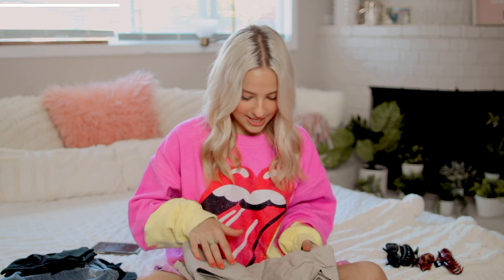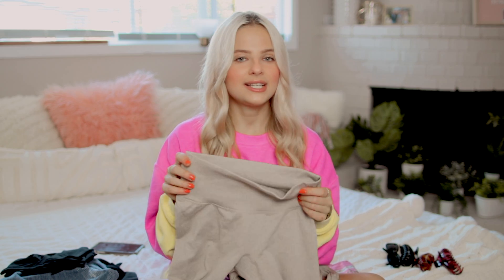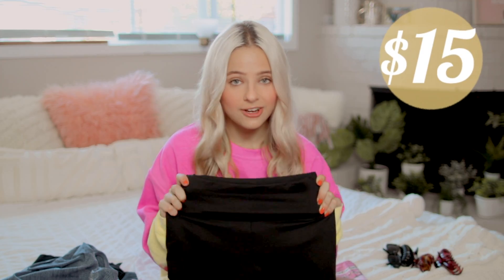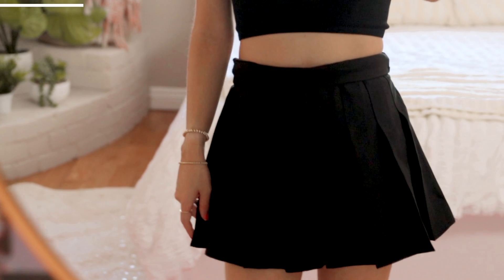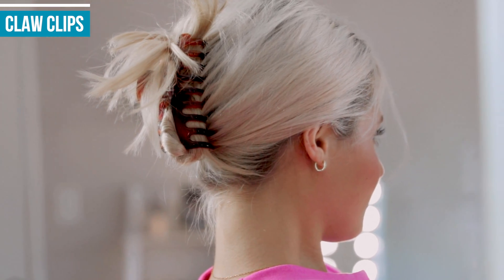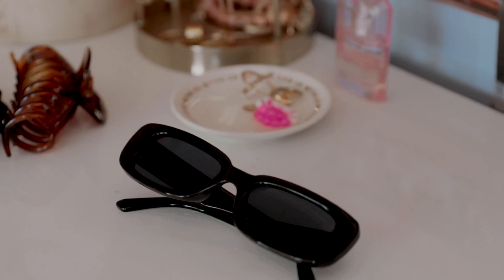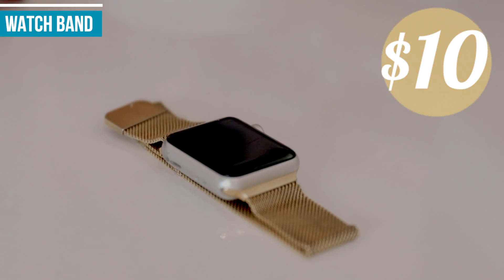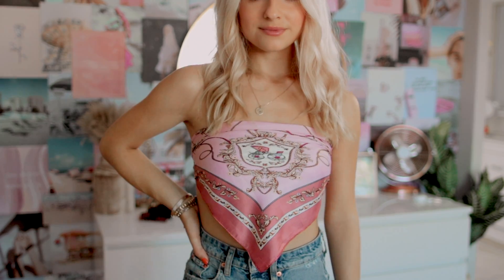Amazon Fashion Favorites! | Ella Elbells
Here are some of my fav fashion finds on Amazon!

Workout set 1
Biker shorts
Workout set 2
Tennis skirt
Tulle scrunchies
Claw clips
Hoop earrings
FAQ:
How old are you?
     19
What camera do you use?
     Canon EOS 70D and Canon G7X
Are you in school?
     Yes, I attend Loyola Marymount University in LA!
What editor?